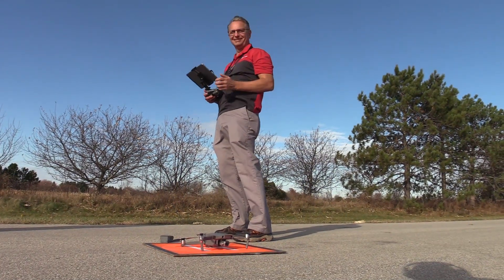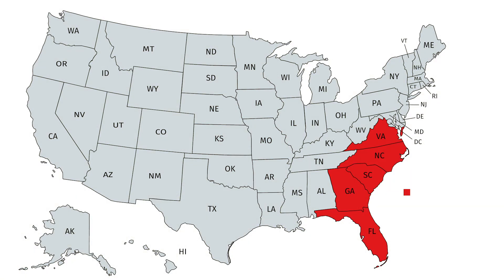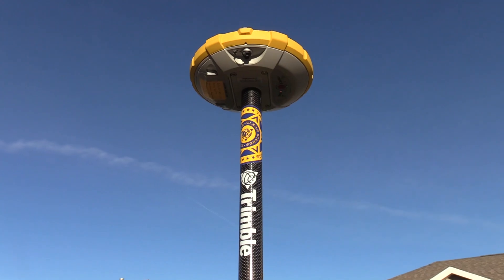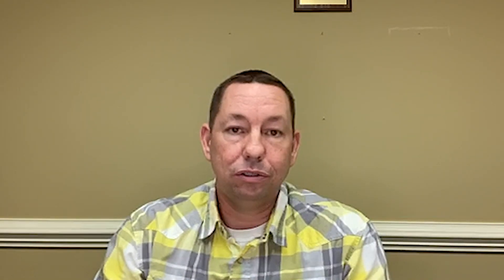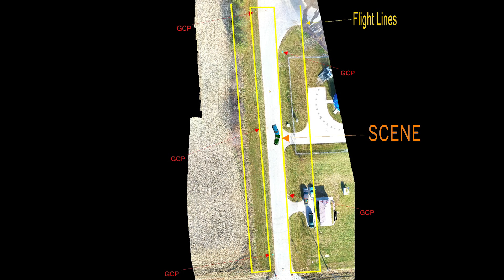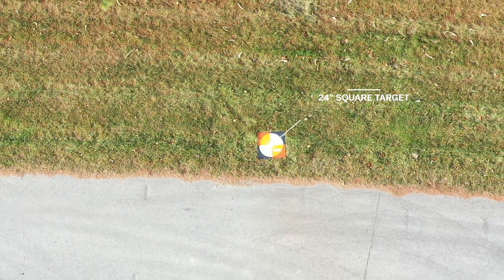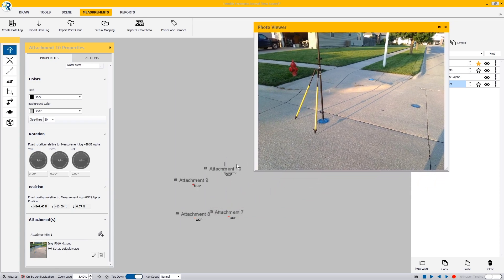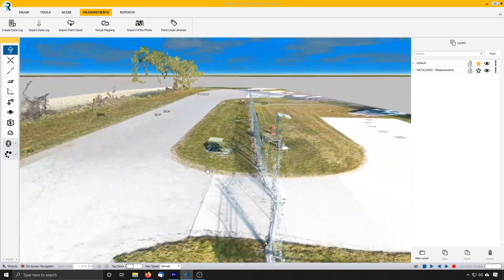Tech Tip Tuesdays - Tips for Integrating UAV Photogrammetry | Trimble Forensics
This week we are taking a look at tips and best practices when using a UAV to map your crash and crime scenes. Such things as GCP placement, targets, and the use of Capture's attachment marker feature are discussed.

If you are in VA, NC, SC, GA, or FL, feel free to give Calvin Rikard a call at or he can also be reached by email at .